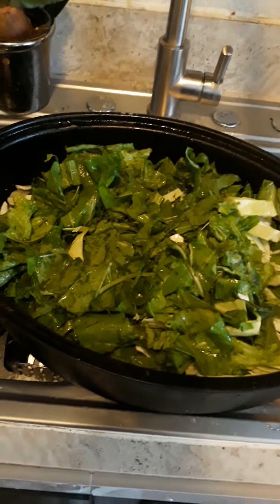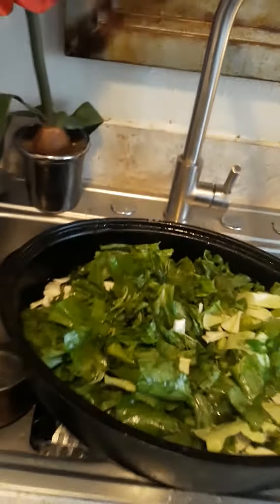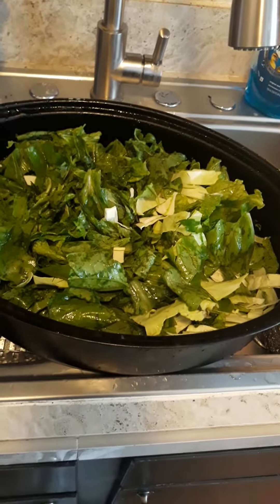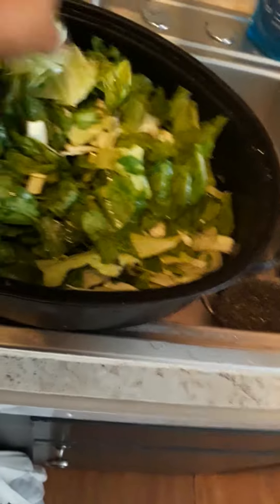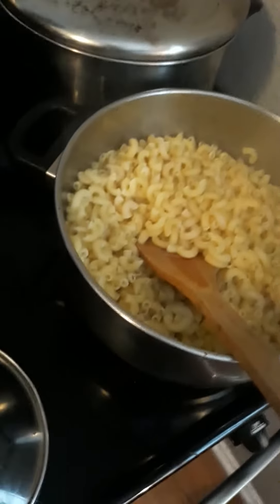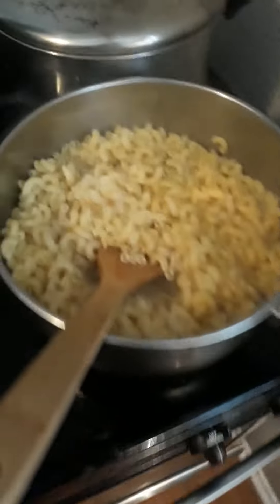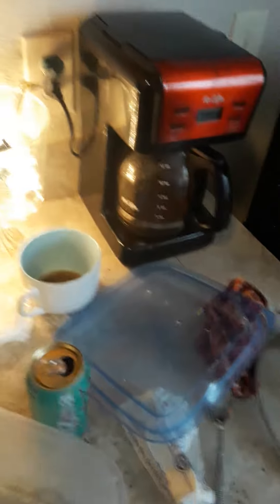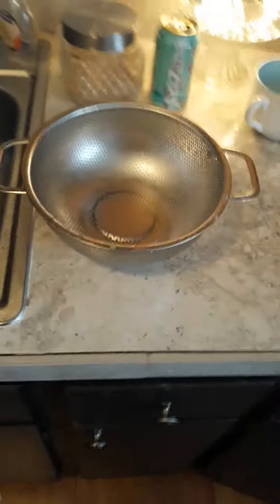Cooking in small kitchen spaces